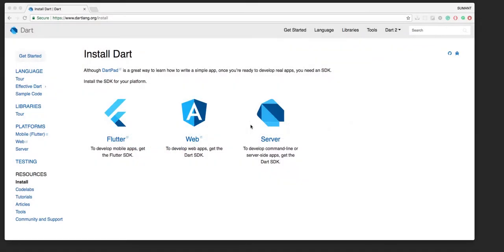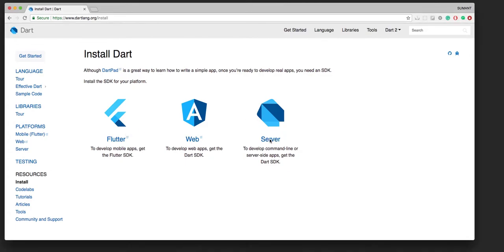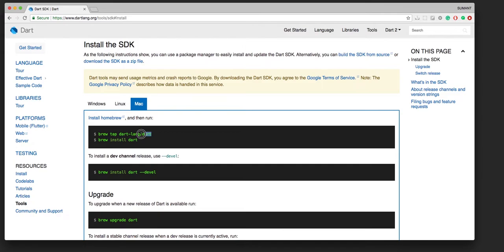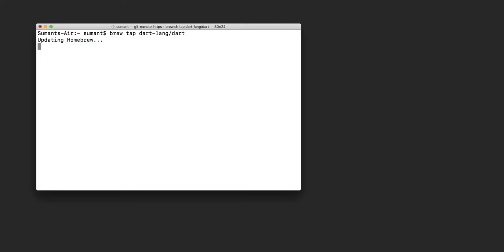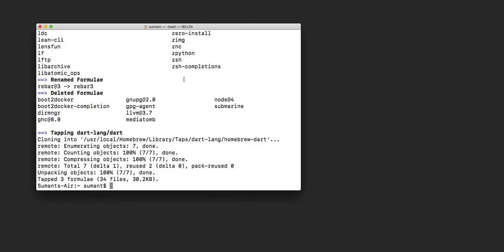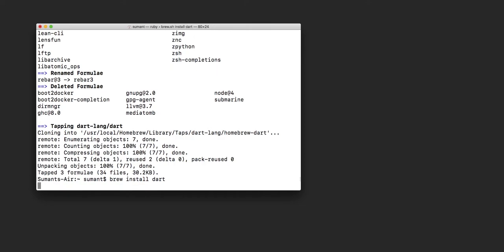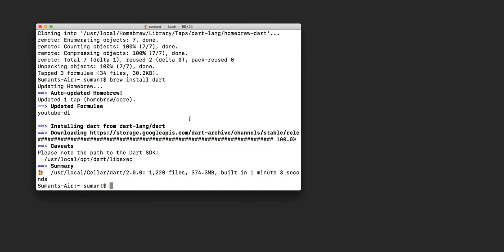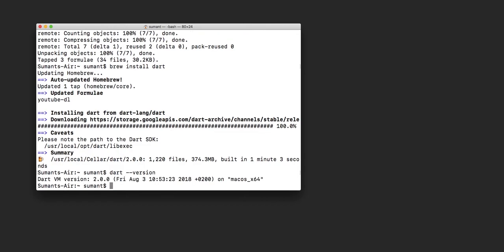Installing Dart SDK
Here is all you need to know about installing the Dart SDK on your system.